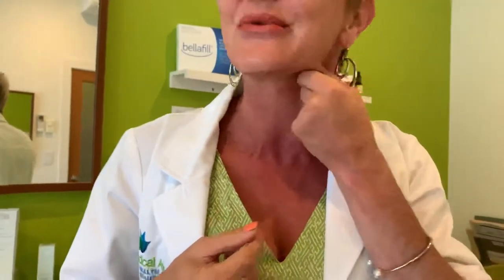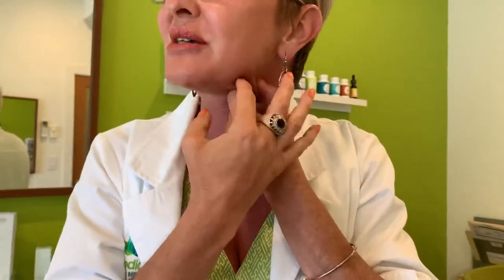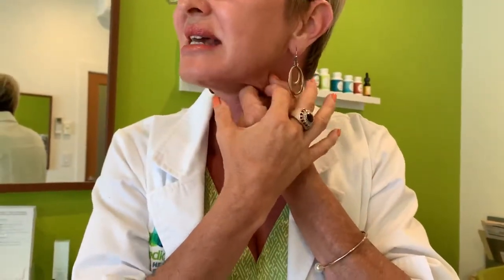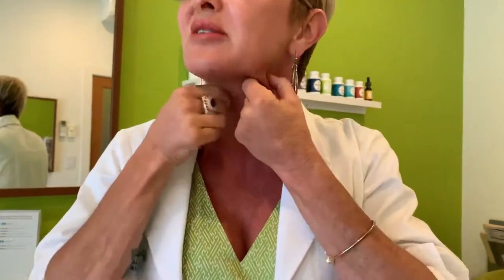Botox for the platysmal bands to tighten the neck.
Dominique Well from Well Medical Arts explains how she uses Botox to tighten the neck by treating the platysmal bands. or call to schedule your first treatment.

If you are looking for Botox in Seattle we would love to take great care of you. to learn more.